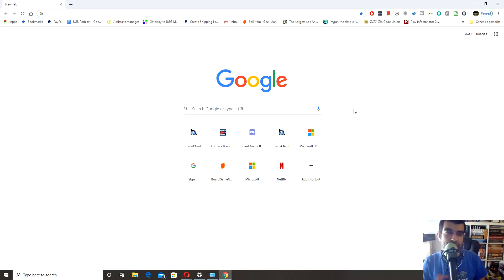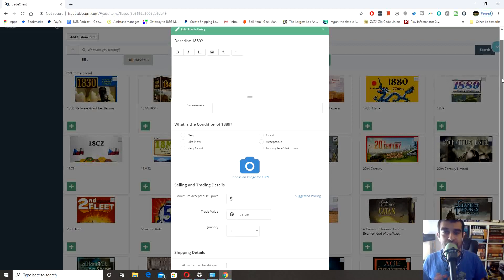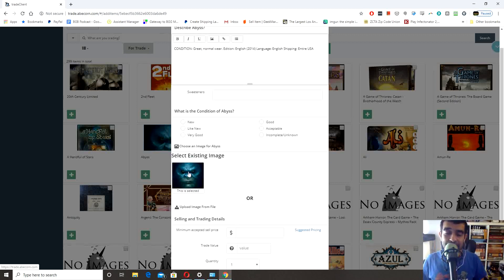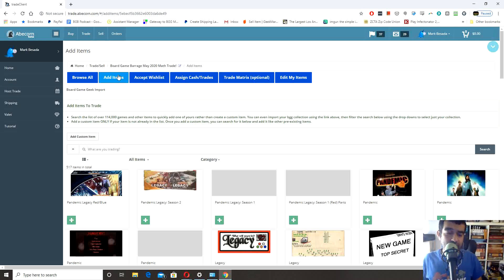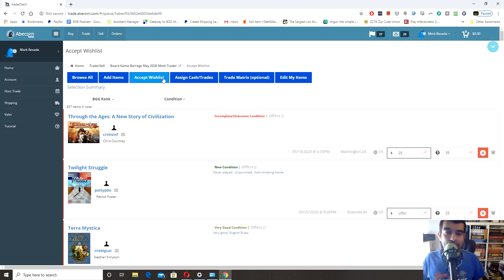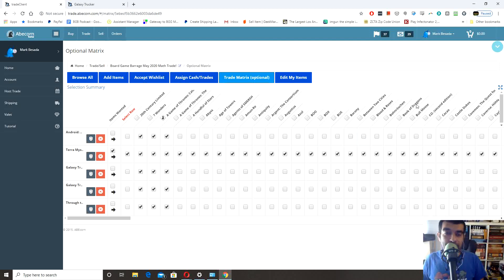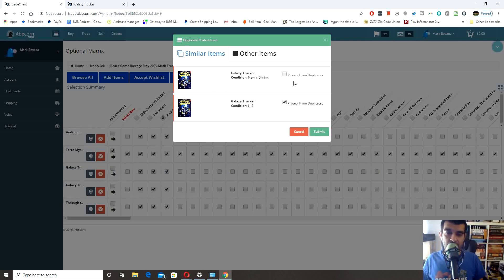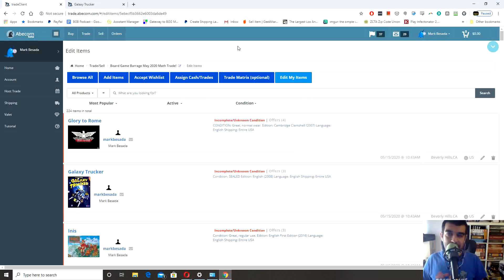Board Game Barrage Math Trade Tutorial - ABECORN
Board Game Barrage is running our first ever math trade, so Mark's put up this tutorial to help navigate the Abecorn math trading service!